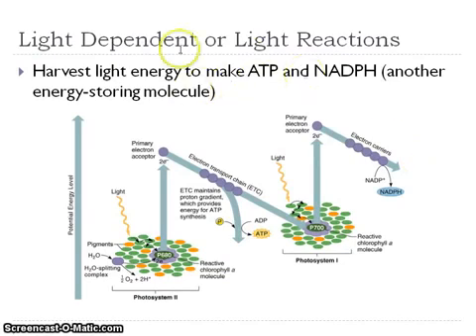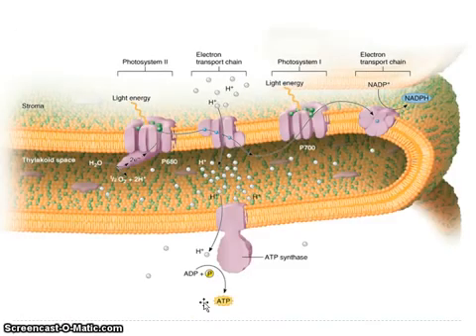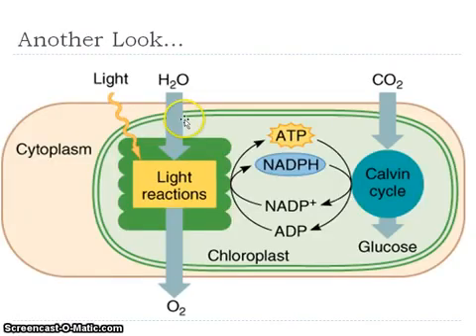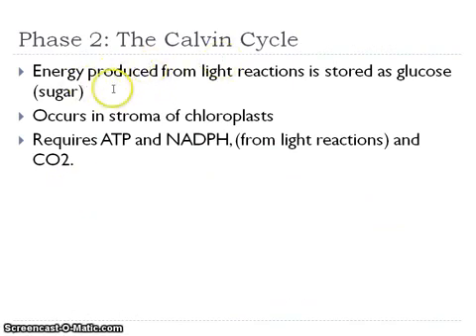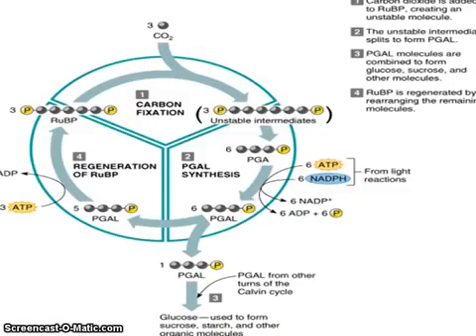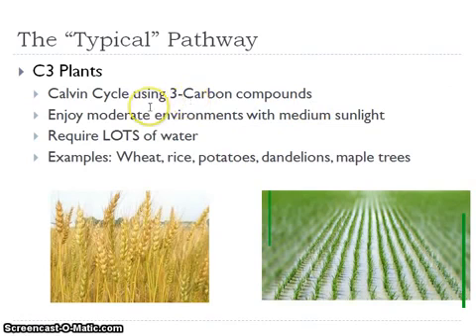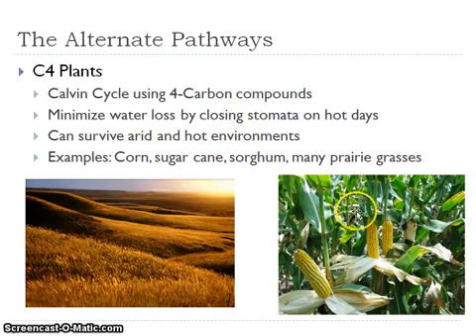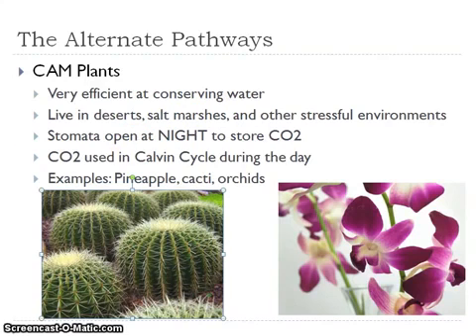Light and Dark Reactions